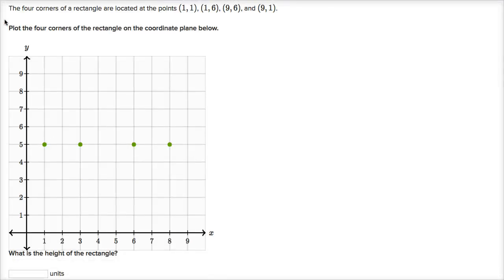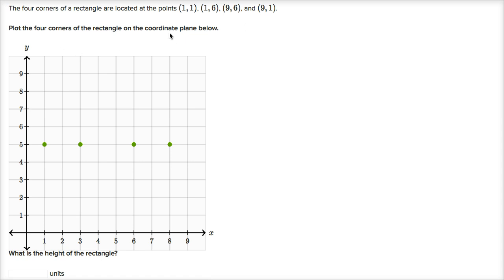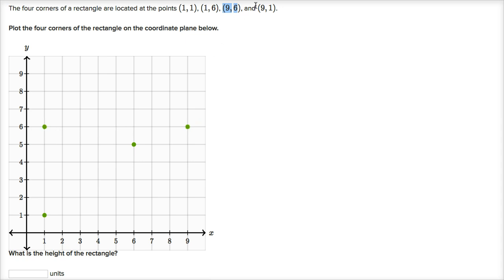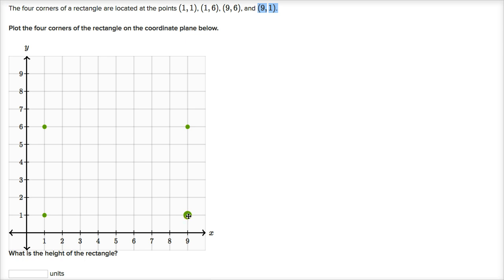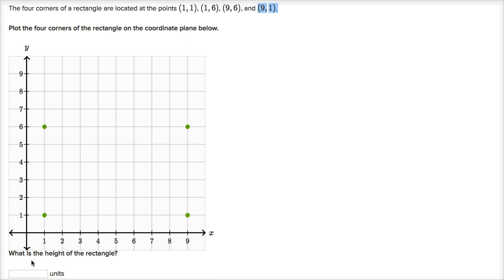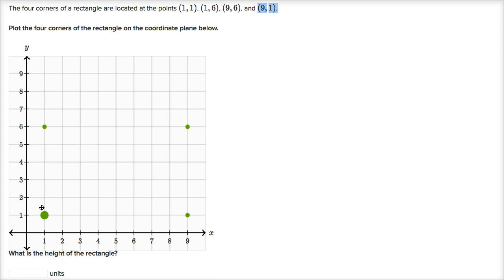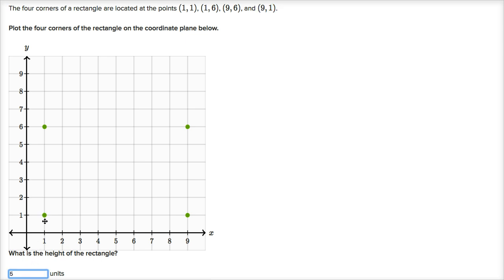Example of shapes on a coordinate plane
Courses on Khan Academy are always 100% free. Start practicing—and saving your progress—now